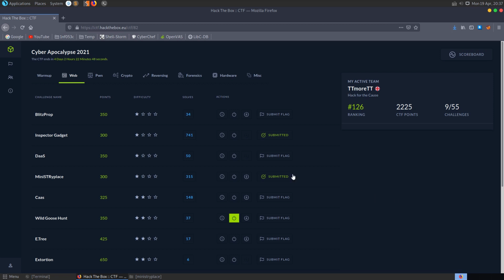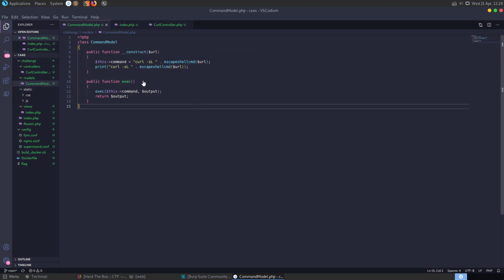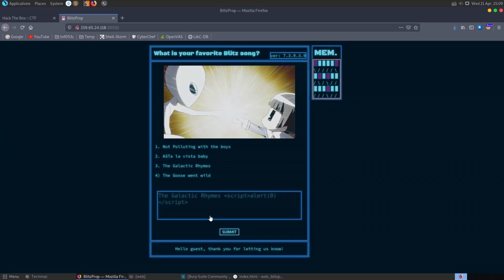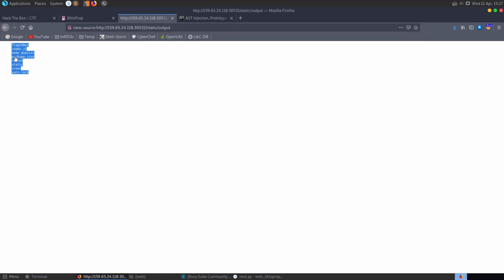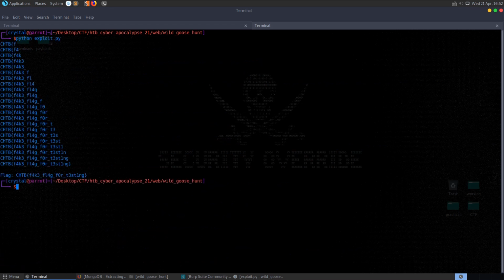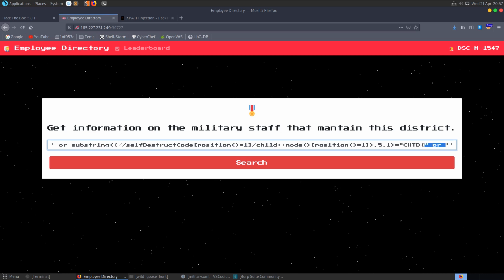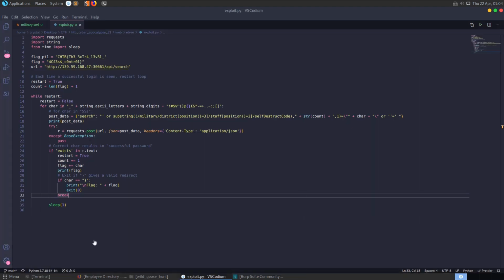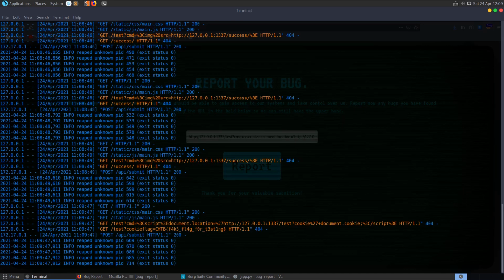HackTheBox Cyber Apocalypse 2021 CTF - Web Challenge Walkthroughs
Video walkthroughs for the @HackTheBox CyberApocalypseCTF Web challenges; Inspector Gadget, MiniSTRyplace, Caas, BlitzProp, Wild Goose Hunt, E.Tree, Bug Report - Hope you enjoy​ 🙂

↢Chapters↣
Start - 0:00
Inspector Gadget - 0:15
MiniSTRyplace - 1:33
Caas - 6:50
BlitzProp - 15:52
Wild Goose Hunt - 28:00
E.Tree - 36:02
Bug Report - 52:27